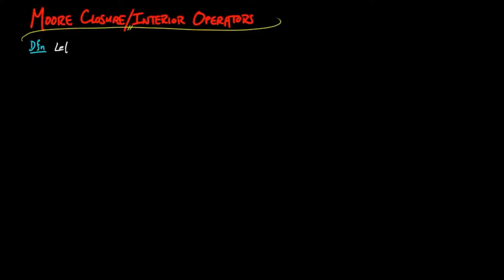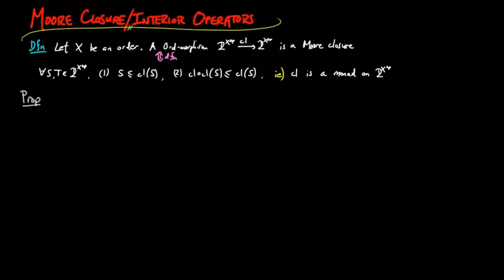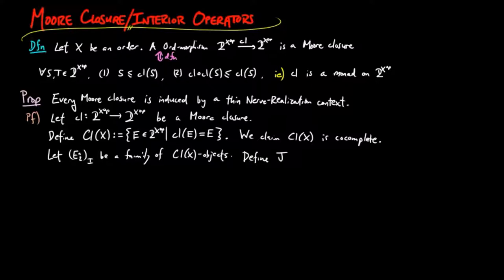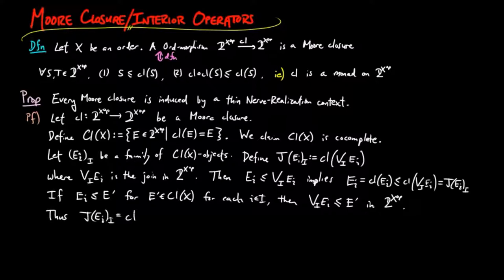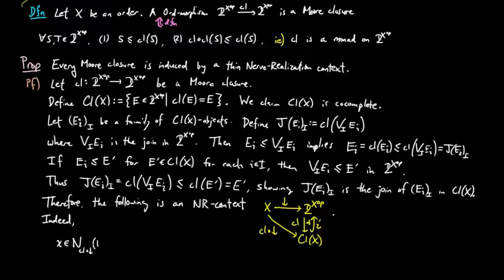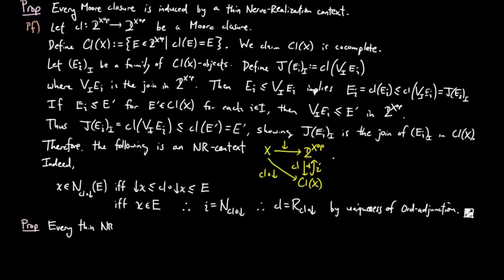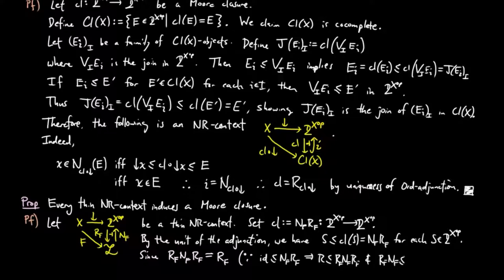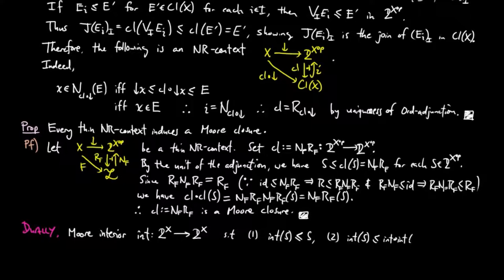Moore Closure and Interior Operators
Moore closures and interior operators are monads and comonads on certain ordered categories.